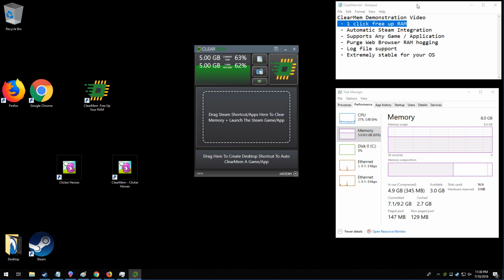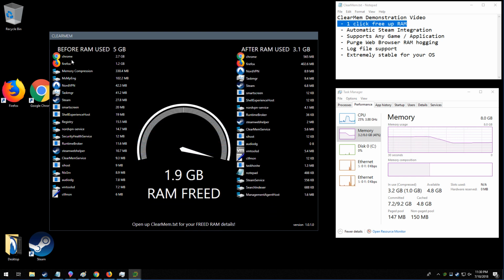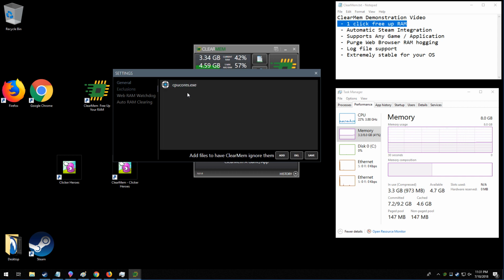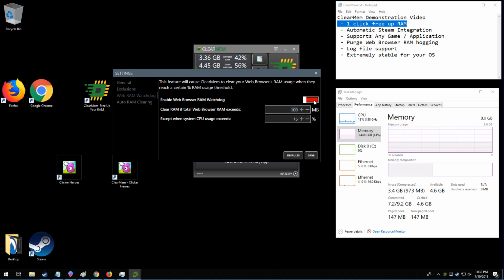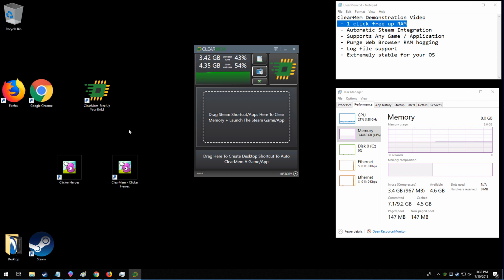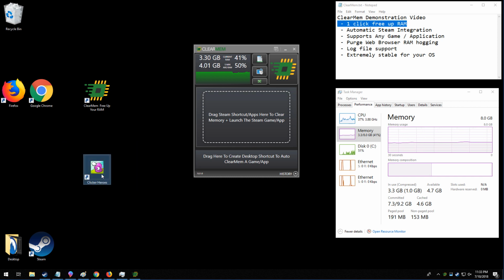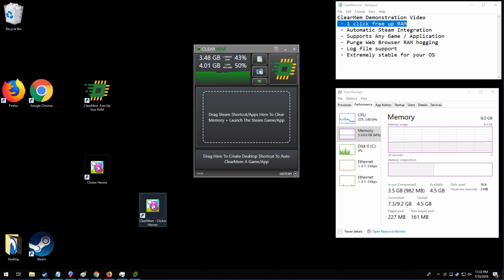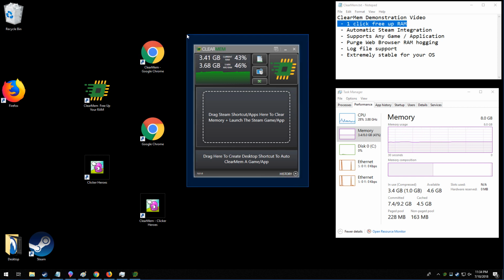Humble Bundle Presents: ClearMem :: Free Up Your RAM